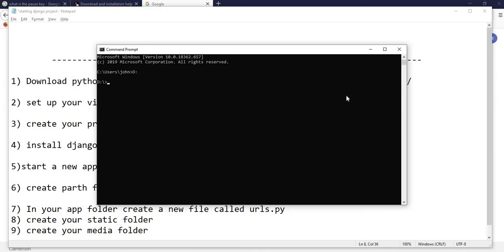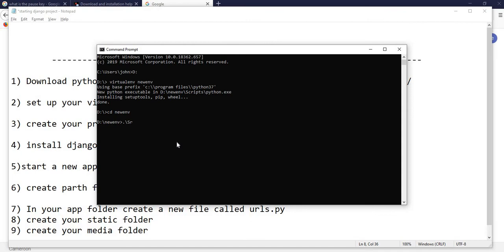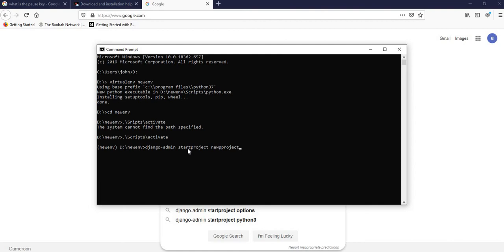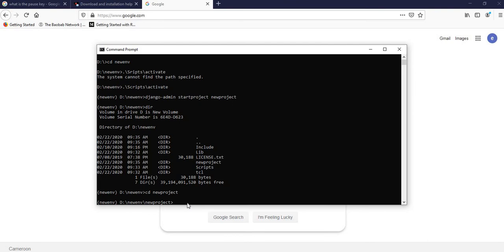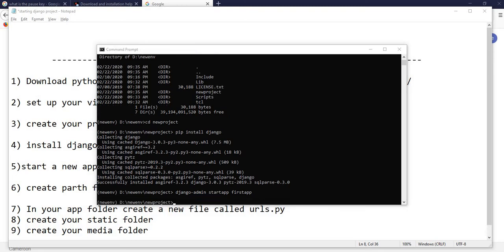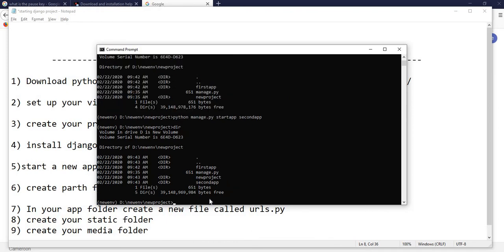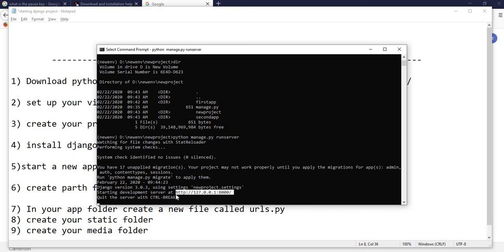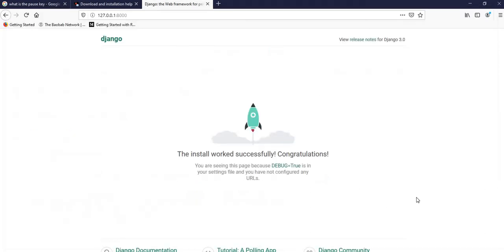Setting up your development environment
This video will guide you through setting up your development environment with django .

For any question and with quick answers on any topic .
please join me  at